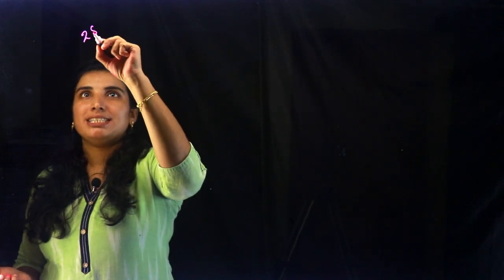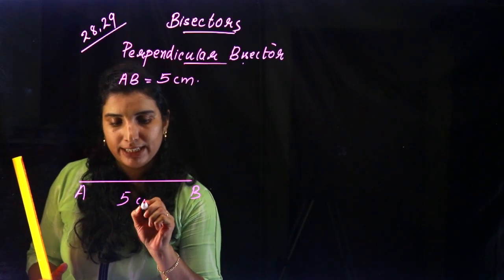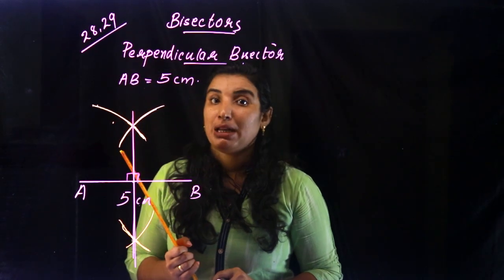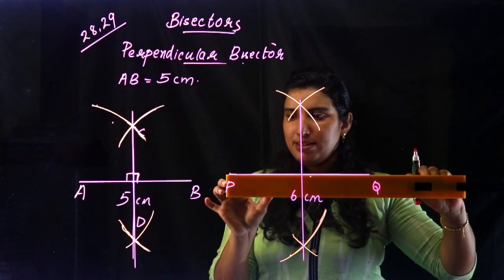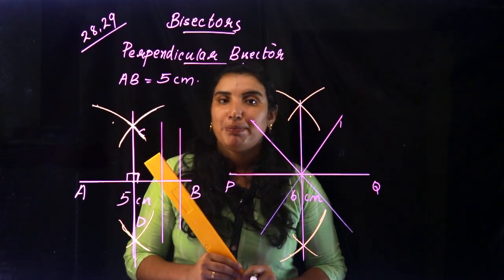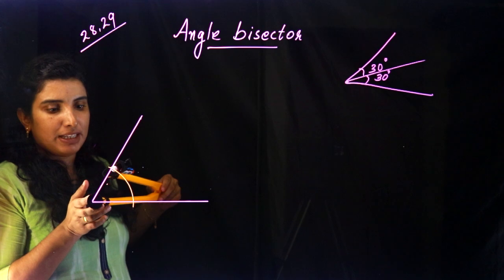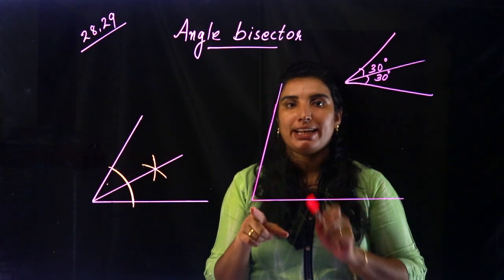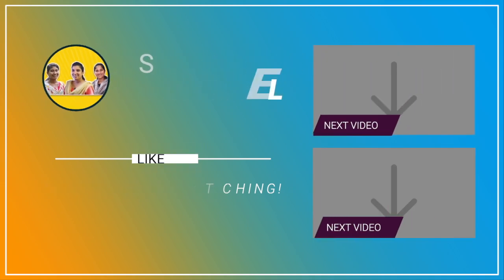CLASS 8 ~ MATHS CHAPTER 1 - Equal Triangles | Part 20 | KERALA Kite Victers | SCERT | AIMY MATHEW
Online Chalkboard

Play List :-
Play List :-

Online Chalkboard